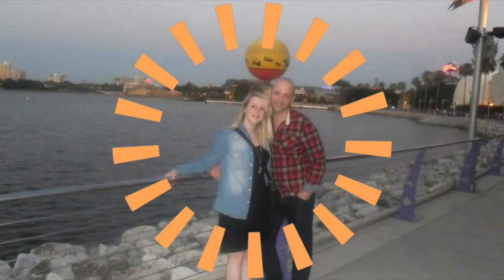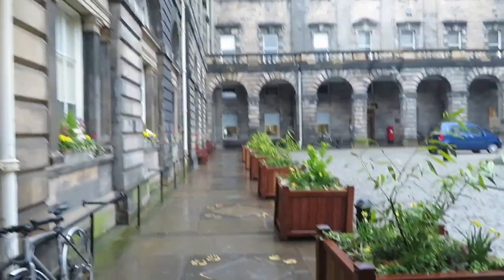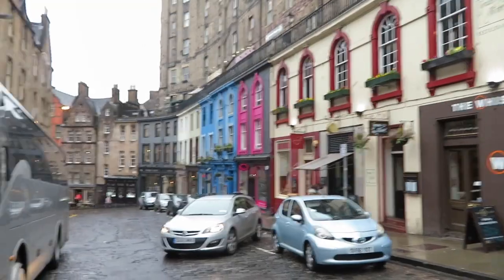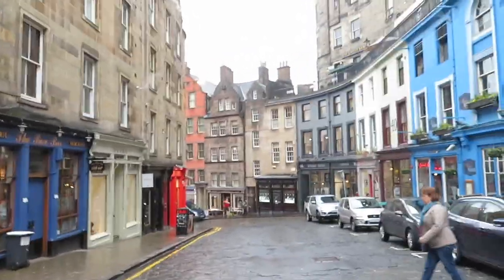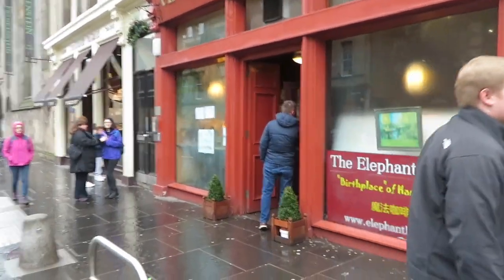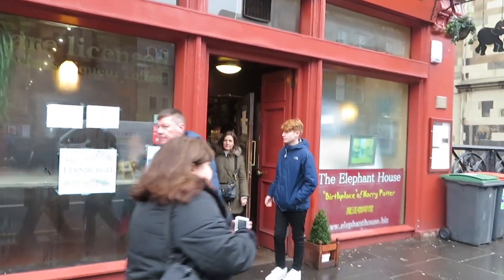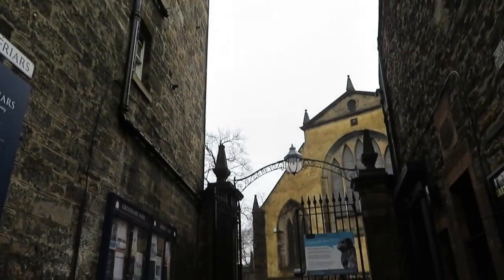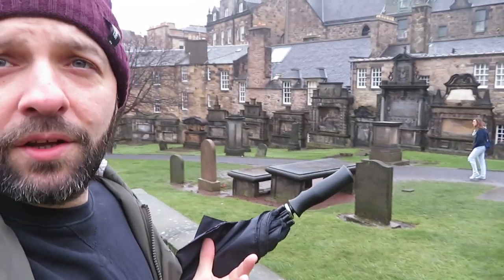Top Harry Potter must-sees in Edinburgh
In this weeks edinburgh/scotland vlog video we take a wander round central Edinburgh, and look at some of the top Harry Potter related sits to visit. We see some of the sites that inspired J K Rowling when she was writing the Harry Potter series. Like Greyfriars Kirkyard, Tom Riddles grave, Victoria street which inspired Diagon Alley.

We also visit some of the sites where J K Rowling wrote some of the Novels like- Elephant Cafe, Spoon cafe which was Nicolson Cafe and the Balmoral Hotel where it all ended. This really is one of the top things to do in Edinburgh.